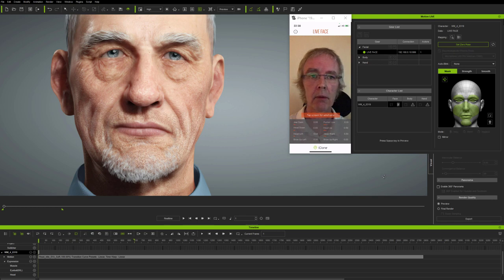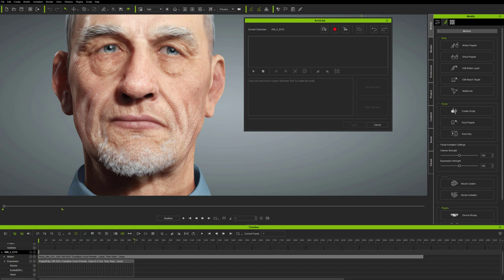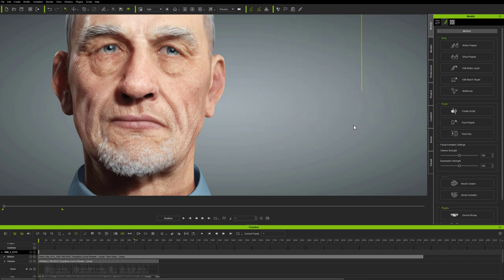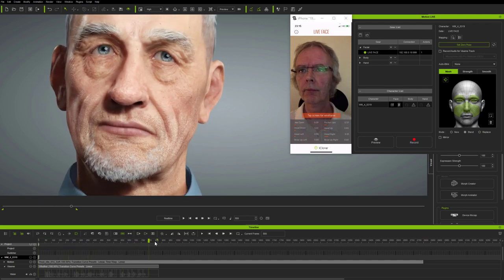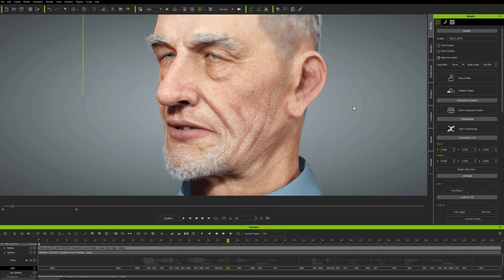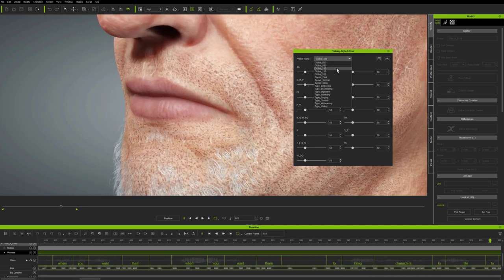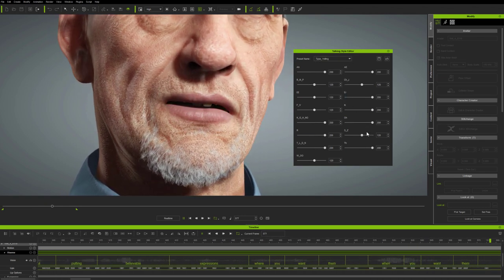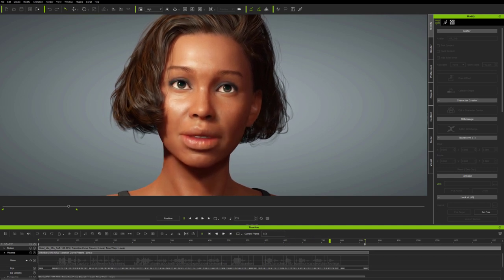Master Class - Talking Animation Made Simple with AccuLips and iClone iPhone Mocap - by 3DTest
A superfast facial animation workflow using Acculips with LiveFace Facial Mocap.

00:00 Mocap Lips Testing Preview
00:20 A New Mocap Workflow
00:40 AccuLips
01:07 Loading Audio and Text Simultaneously
01:18 Correcting Highlighted Words (Optional)
01:42 Align and Apply
01:58 Initial Playback
02:17 Extending the Mocap Using Blend
02:41 Method Summary and Mocap Replace
03:03 AccuLips Visemes and Viseme Track
03:19 Words Aligned on Clip
03:27 Individual Viseme Editing
03:48 Viseme Click Right Click Menu Functions
04:05 Talking Style Editor
04:31 Using Presets During Playback
05:13 Perspective and Workflow Summary
05:39 Mouth Mocap with AccuLips
06:12 Final Tips - Lip Options and Breaking Clips For Different Styles